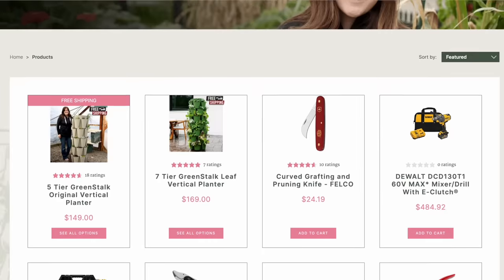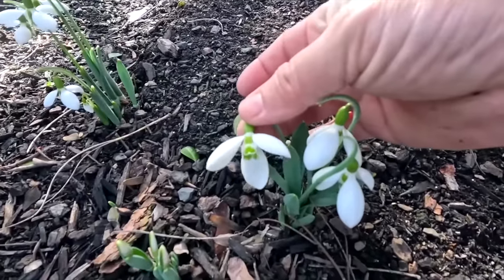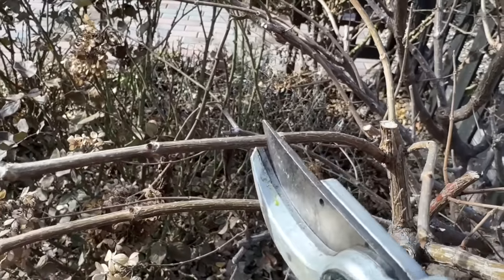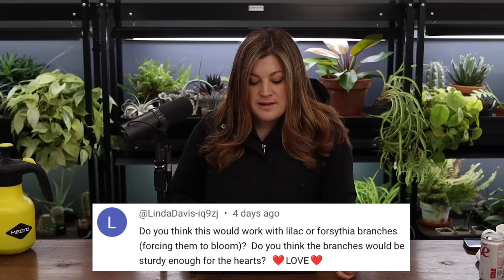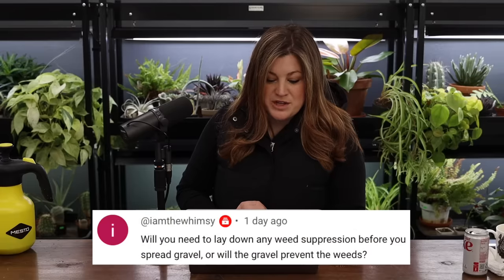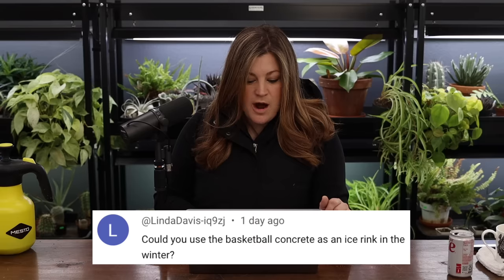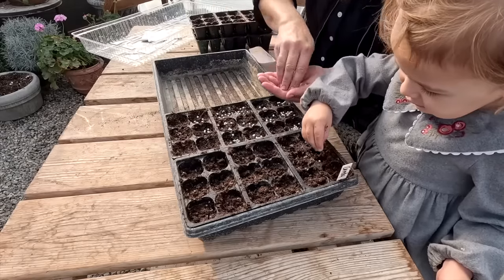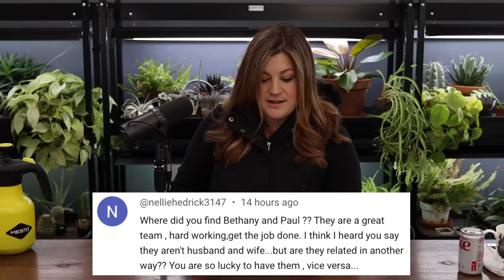Will You Encourage Your Kids to do Youtube? // Where Did You Find Paul and Bethany? // Recap 🌿